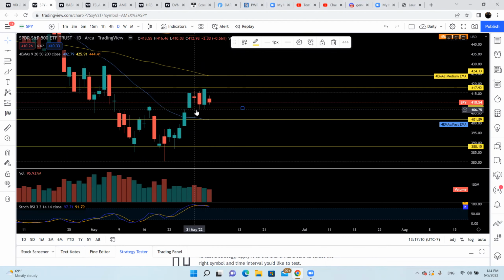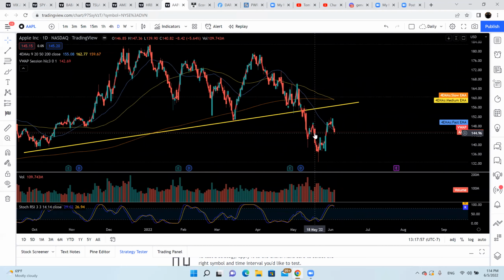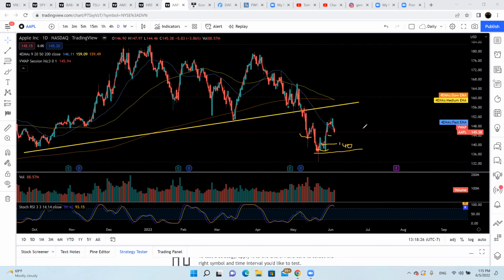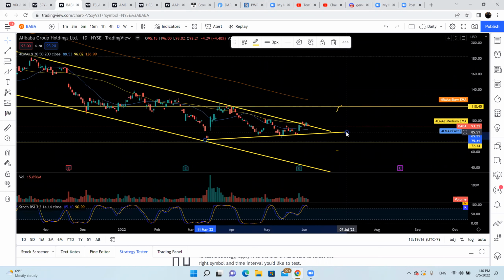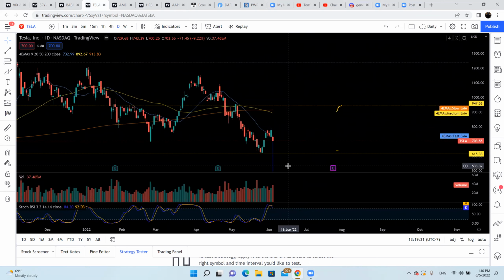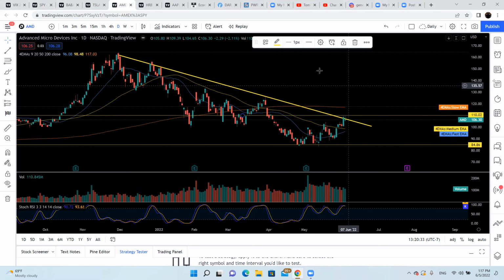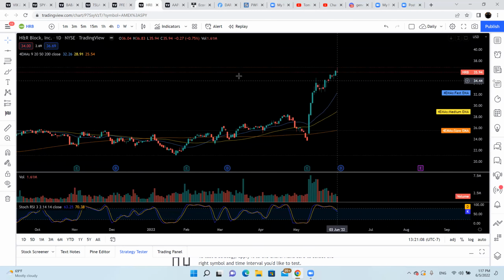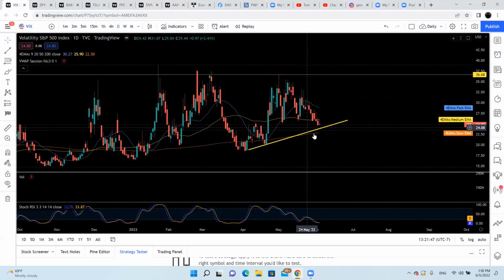Market for 6/6: SPY, TSLA (Tesla), AAPL , BABA, PFE (Pfizer). Is the stock market is crashing? NO!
I am not a financial advisor. These materials presented here are just my ideas and opinions. Please do your own due diligence for your own investment and risk tolerance.